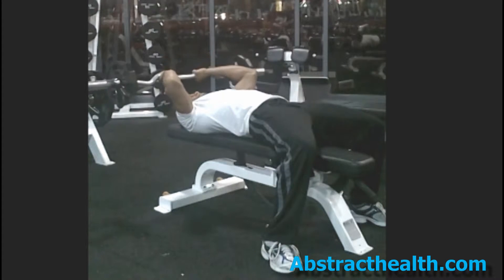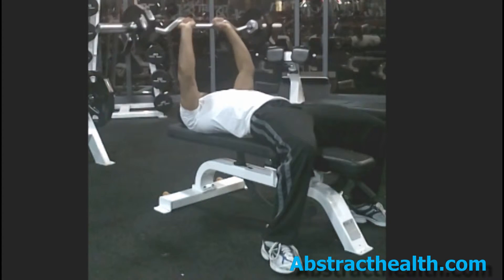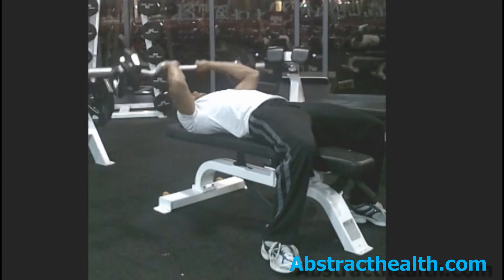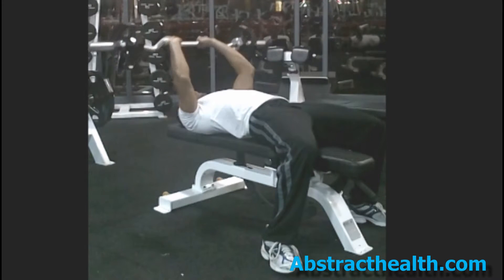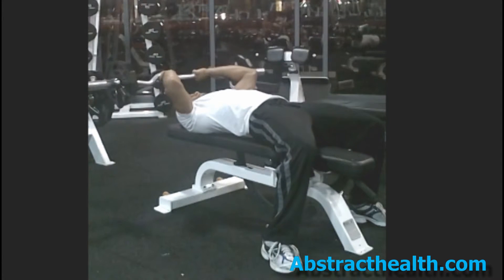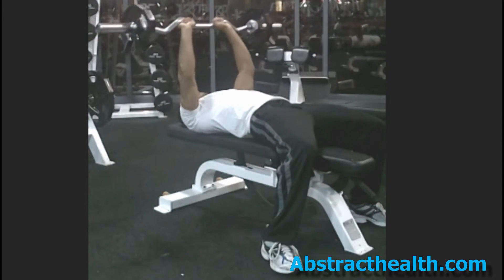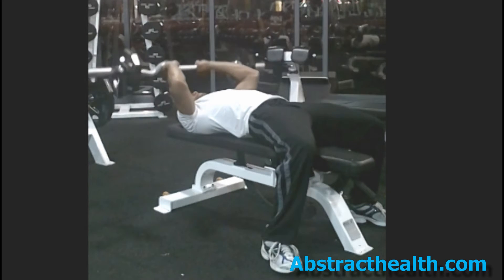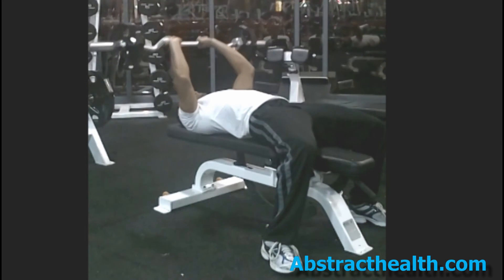lying triceps extensions